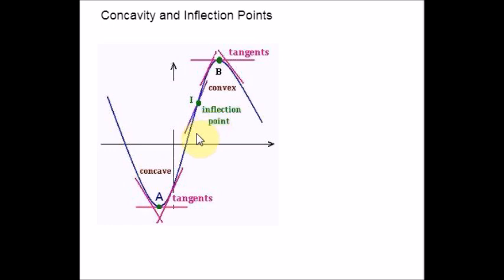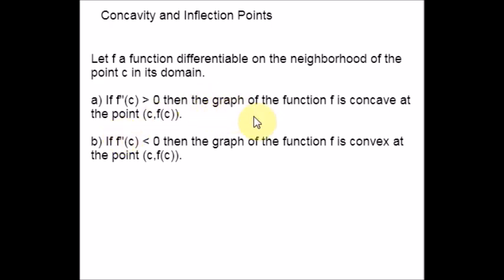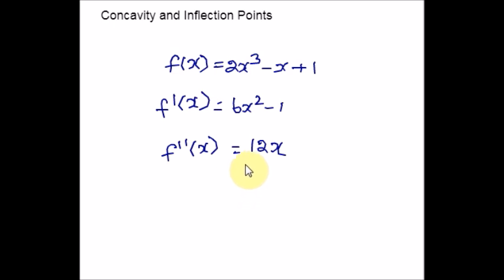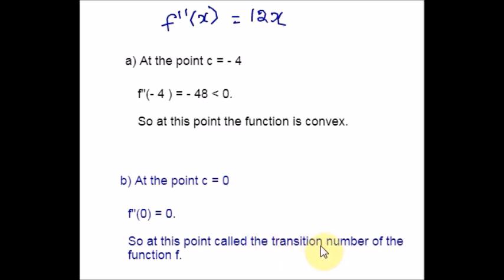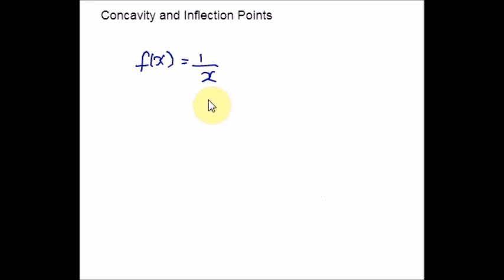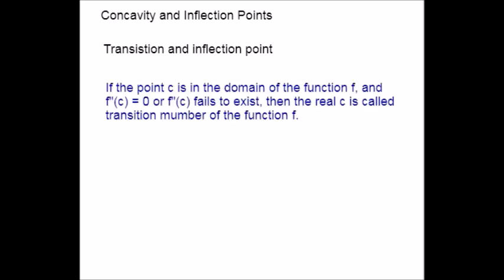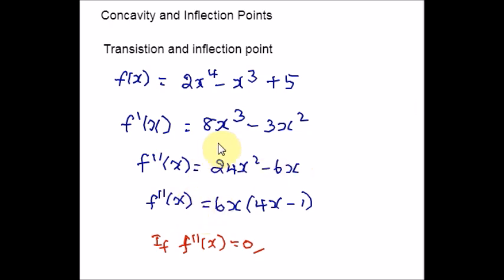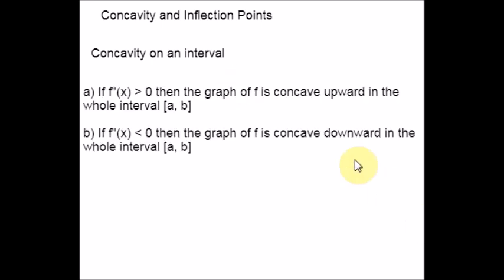Concavity And Inflection Points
Concavity of a function
Concavity definition
Convex of a function
Concave of a function
Transition number
Transition number example
Concavity solved examples
Definition of concavity on an interval